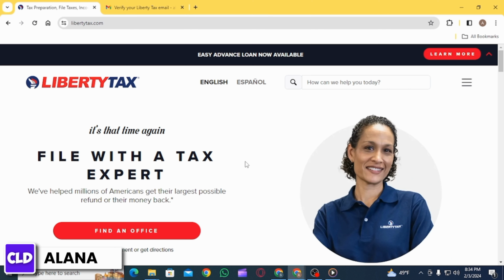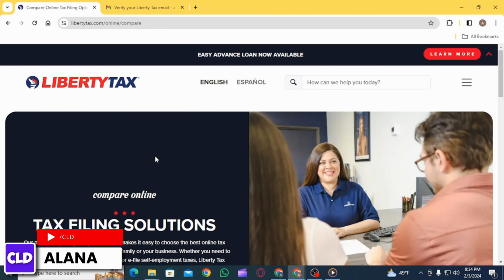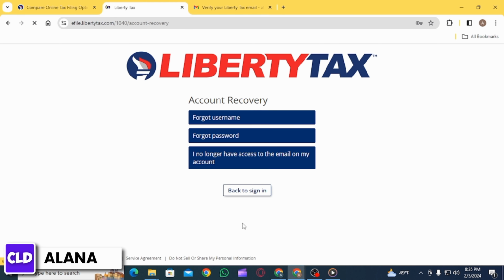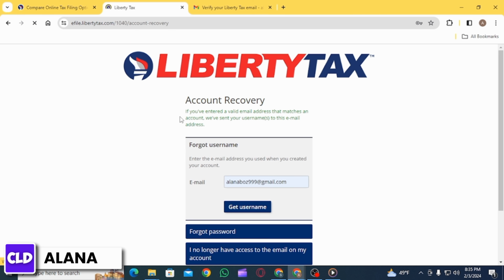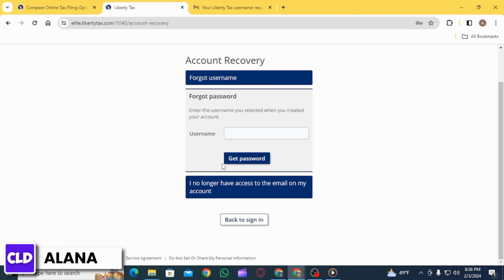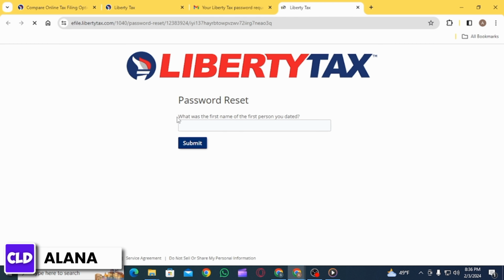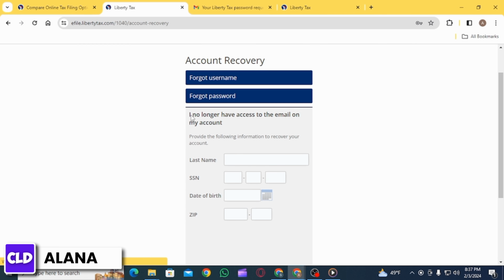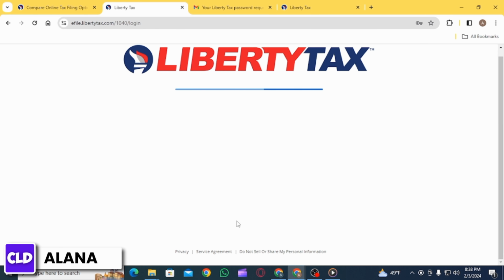How To Recover Esmart Tax Account 2024 | Recover Esmart Tax Account Online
Tutorial On How To Recover Esmart Tax Account 2024

Forgetting login details or facing access issues with your Esmart Tax account can be a hurdle, especially during tax season. In this tutorial, we'll guide you through the process of recovering your Esmart Tax account for the year 2024. We understand the importance of accessing your tax information and are here to make the recovery process as smooth and stress-free as possible.

👋 Welcome to Create Login And Delete! Our latest tutorial, "Tutorial On How To Recover Esmart Tax Account 2024 | Recover Esmart Tax Account Online," is designed to assist you in regaining access to your Esmart Tax account.

Key topics we'll cover:
1. **How To Recover Esmart Tax Account 2024**: Detailed steps on how to recover your account with the most up-to-date methods for 2024.
2. **How To Recover Esmart Tax Account**: General tips and guidelines for account recovery, applicable in various situations.
3. **Recover Esmart Tax Account Online**: Instructions for online account recovery, including how to reset your password or retrieve your username.

📱 Timestamps:

0:00 - Introduction
0:05 - Steps for Esmart Tax Account Recovery
0:15 - Tips for Successful Online Account Recovery